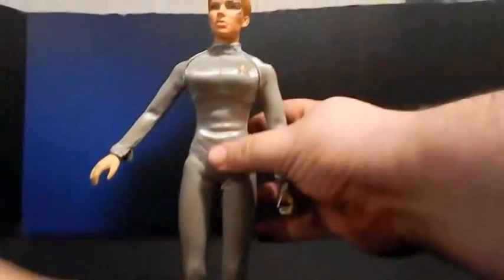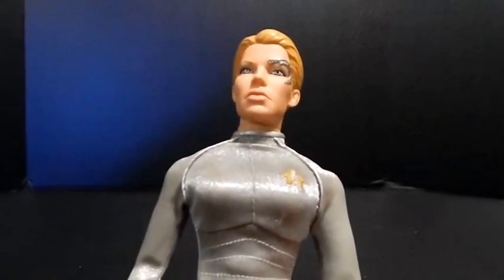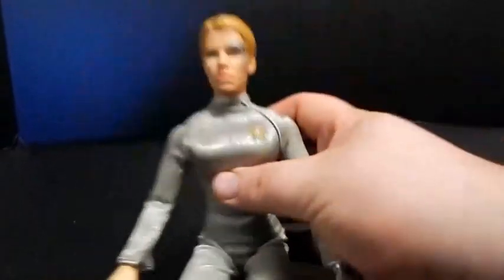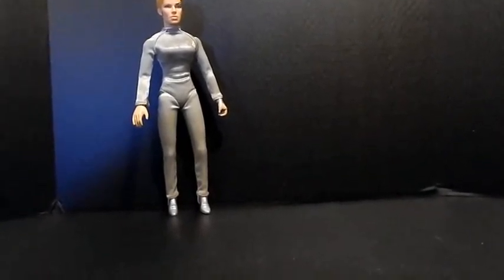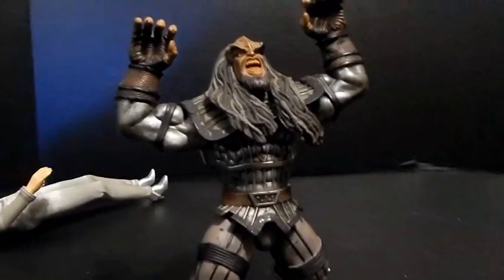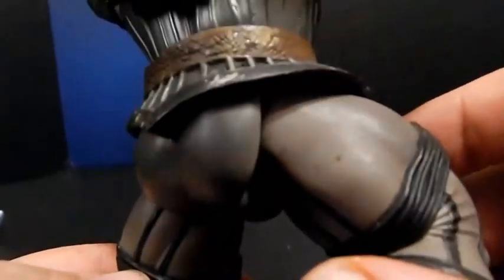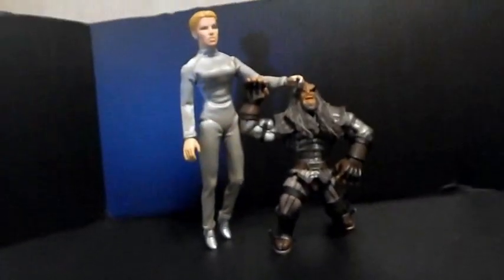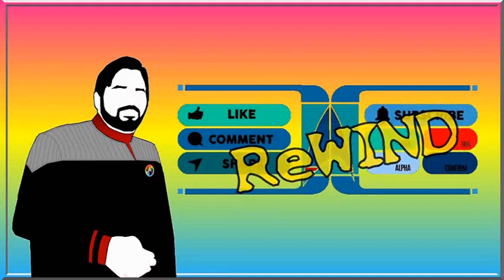Reviewing Giant Star Trek action figures, or Beauty and the Beast/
These videos are a reposting from my main channel, they are from back when I first started my channel and had no equipment, I now have slightly better quality videos, and now spend more time making custom Dioramas, figures and accessories for Star Trek fans. And I'm an artist arting it up. I would apopreciate your support.

Amazon Wish List